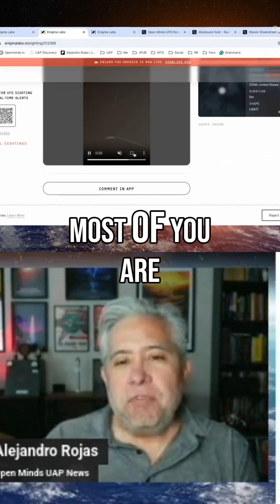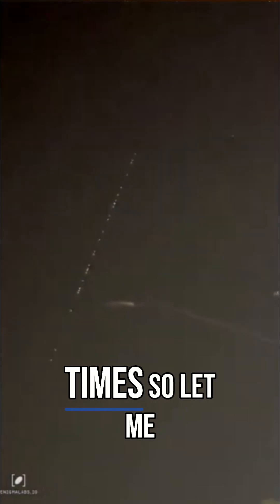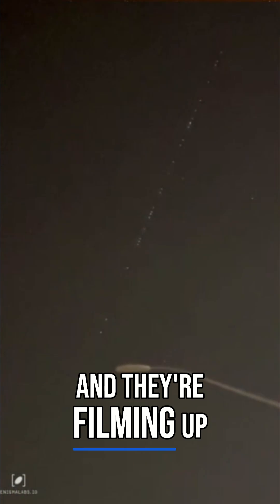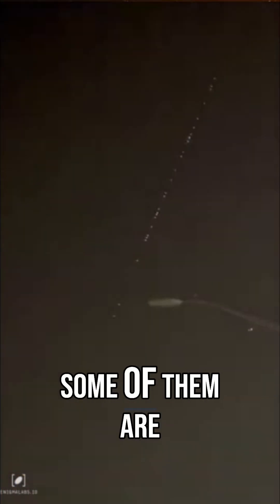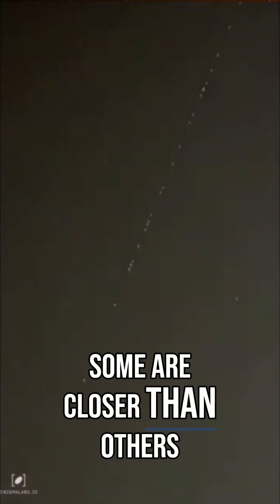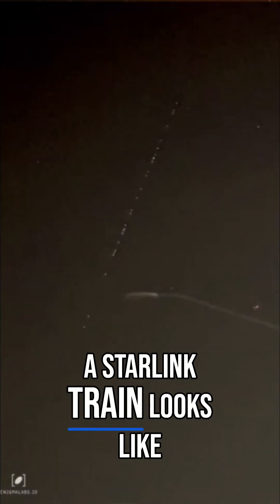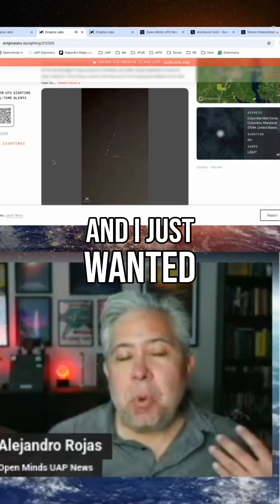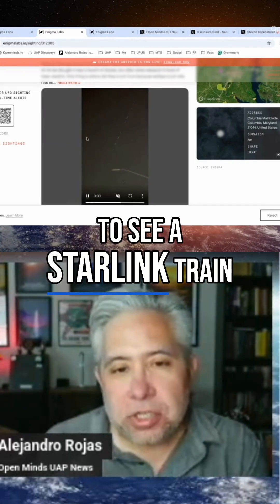Starlink Train: Stunning Satellite Show in the Night Sky!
Witness the mesmerizing Starlink train! We describe this incredible phenomenon of multiple satellites moving in perfect formation across the night sky. A must-see! Shared on the Enimga app.